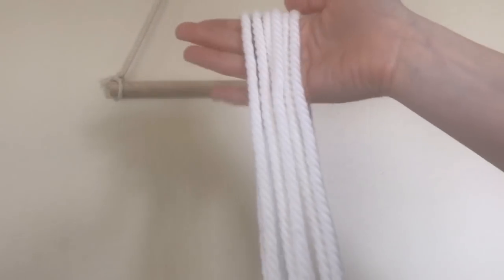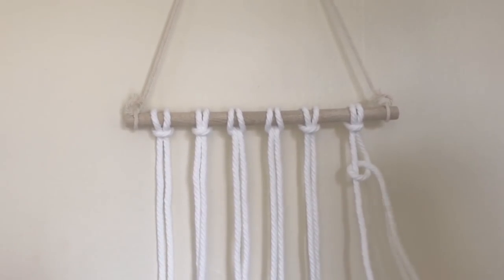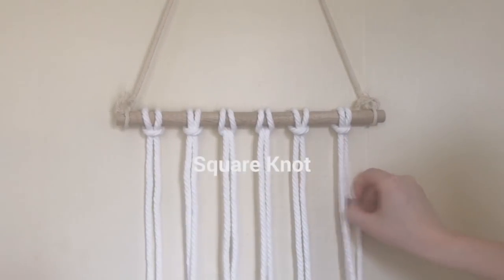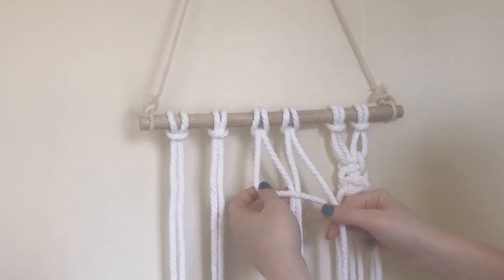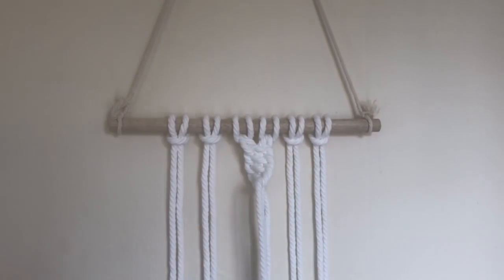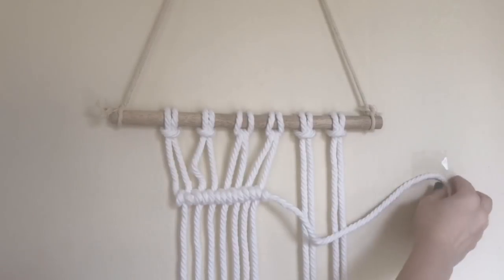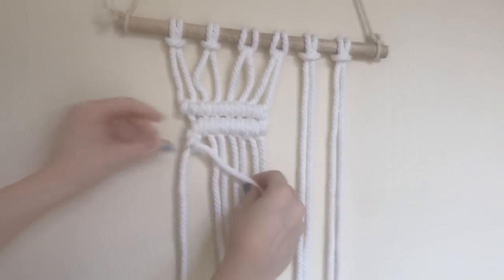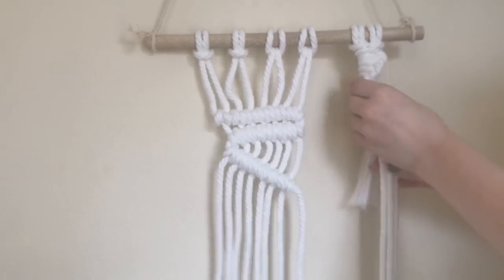MACRAMÉ KNOTS FOR BEGINNERS | IMPORTANT KNOTS TO LEARN FOR MACRAMÉ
This video shows you how to tie some of the basic but most important macramé knots to get you started into macramé. I have seen all of these knots in the beginner pieces I have created.  I hope this helps a macramé artist out! Let me know if you want to see more advanced knots or if I should show how to do different patterns.

Macramé knots shown in this video:

1) Lark's Head Knot
2) Reverse Lark's Head Knot
3) Vertical Lark's Head Knot (right and left facing)
4) Square Knot (right and left facing)
5) Alternating Square Knot
6) Right Twisting Half Square Knot / Spiral
7) Horizontal Clove Hitch
8) Diagonal Clove Hitch
9) Half Hitch Spiral